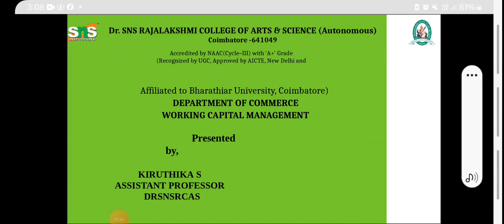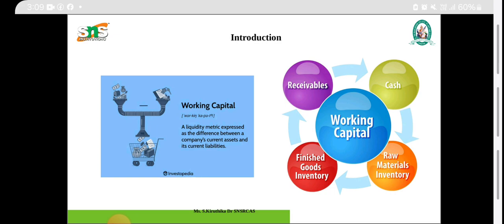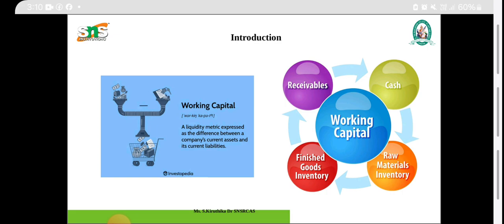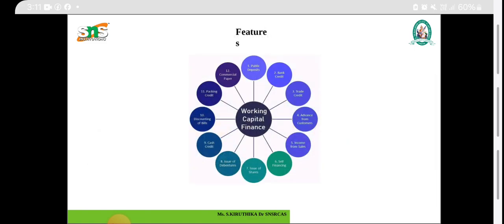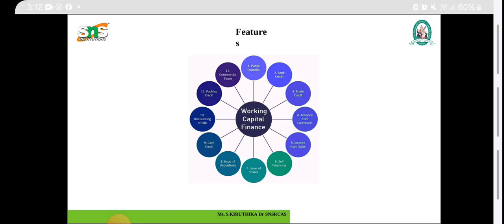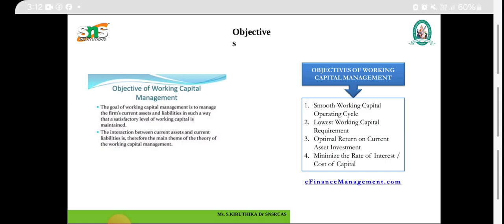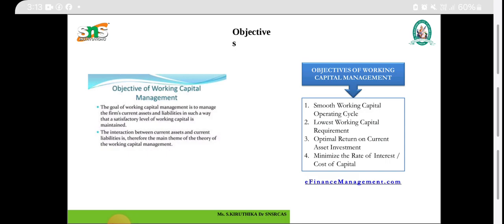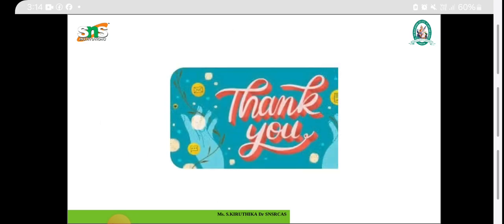Kiruthika.S,Assistant professor, Department of commerce|SNS INSTITUTION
Working capital management refers to the set of activities performed by a company to make sure it got enough resources for day-to-day operating expenses while keeping resources invested in a productive way.